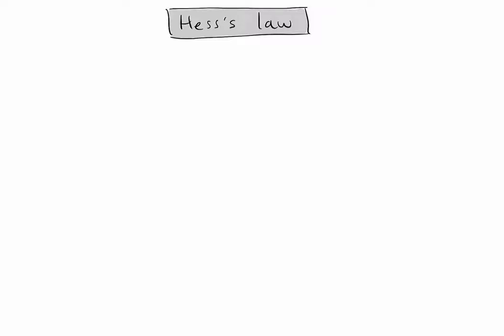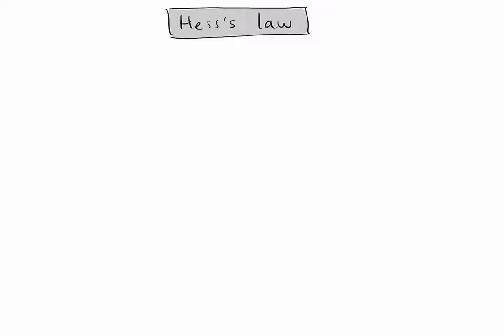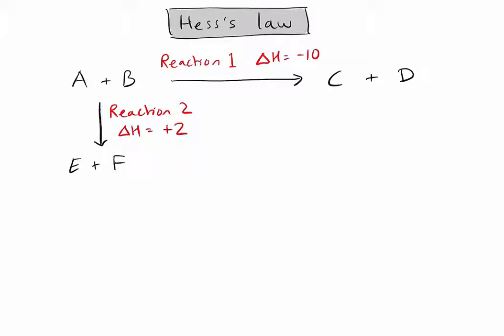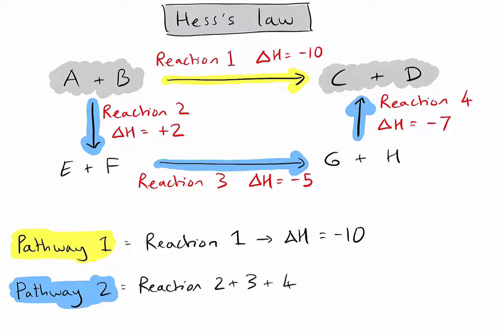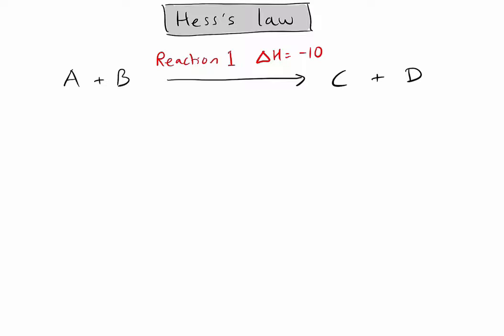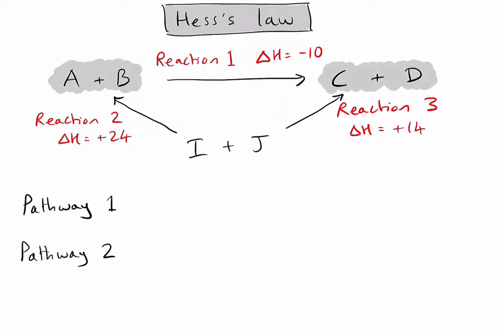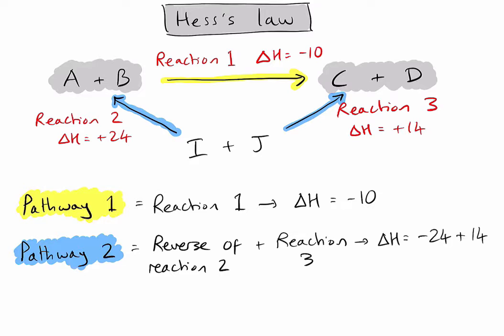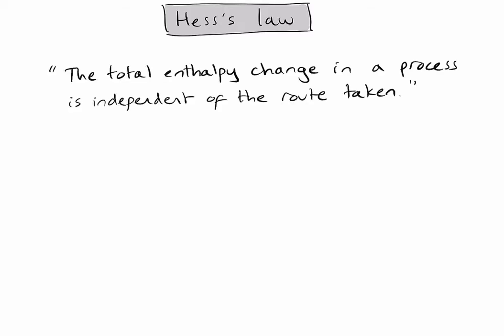R1.2.2 - What is Hess's law?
This CohesiveChemistry video explains how Hess's law is applied in IB chemistry.

Assess your conceptual understanding of Topic 5 with a Google Quiz on the 'Topic 5/15' page at cohesivechemistry.com.